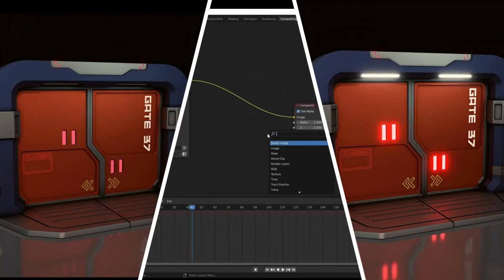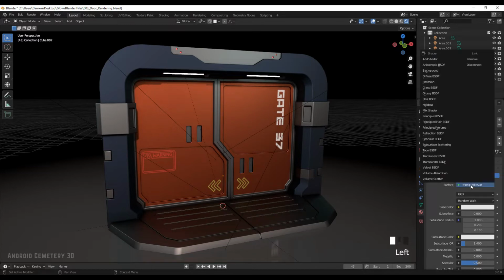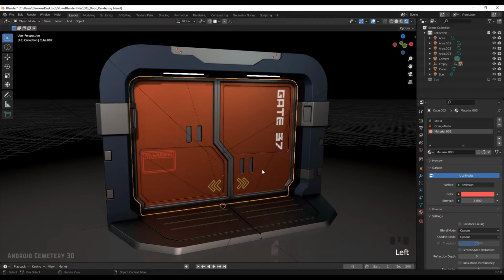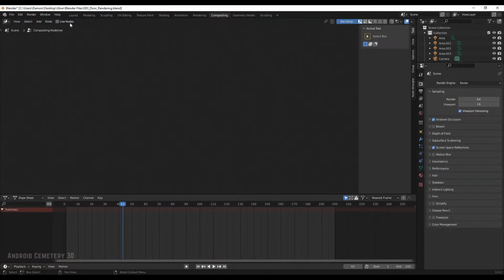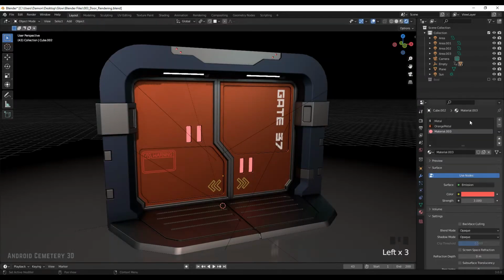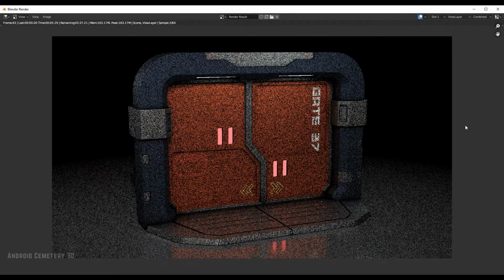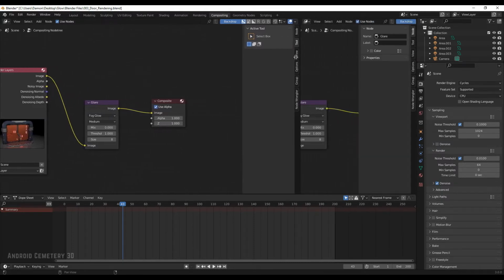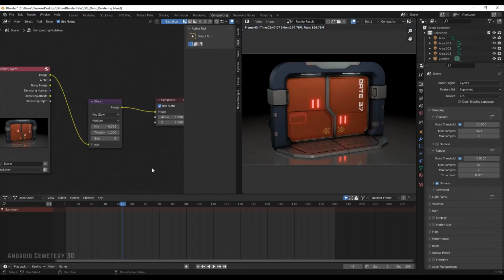EMISSIVE GLOW using Blender Cycles | Blender Rendering Tutorial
In this Tutorial I show you how to properly Render Emissive Materials using Cycles in Blender.
Blender Rendering Tutorial for Beginners.

Programs Used:
Modeling - Blender 3.0